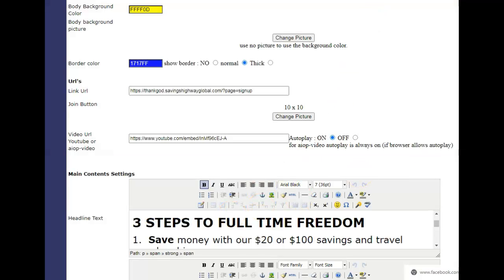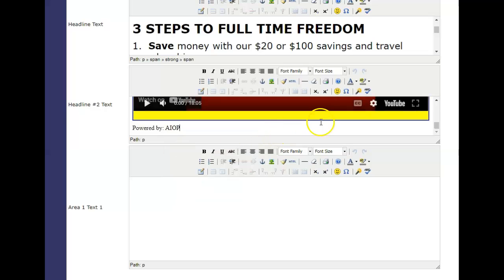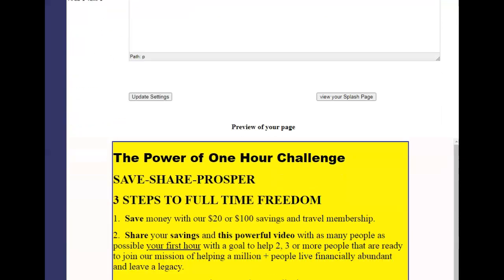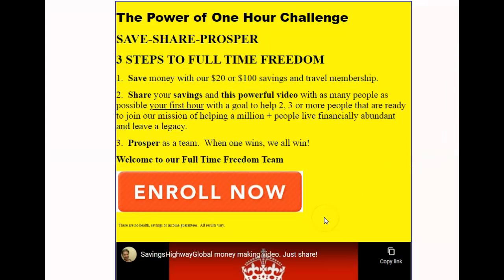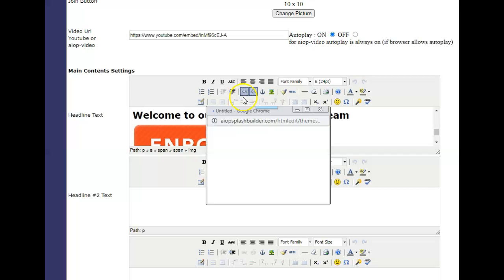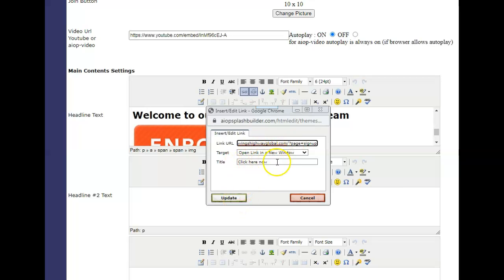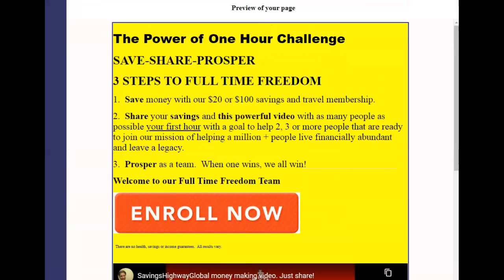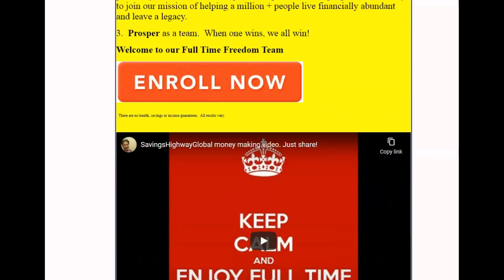Tutorial for building Savingshighwayglobal splash with AIOP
get your splashpage builder for $10 monthly, invite other's and earn your $10 back your first person, then pass up all of your even members to your sponsor. Eventually you will have members passed up to you as well:) Thank you, God's Best, Marlena Burton SHGLIfe SHG savingshighwayglobal my website to join There are no health, savings or income guarantees. All results vary.